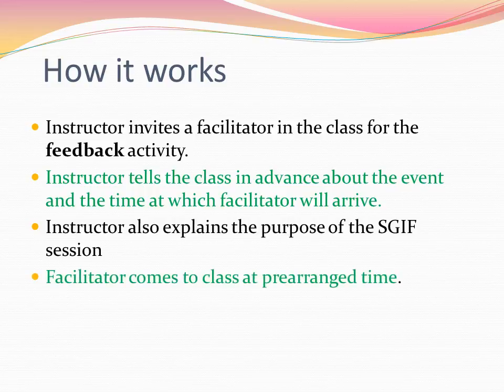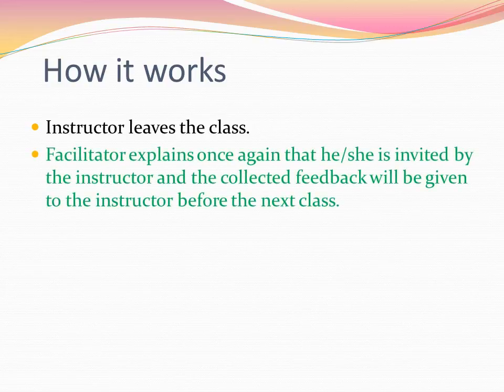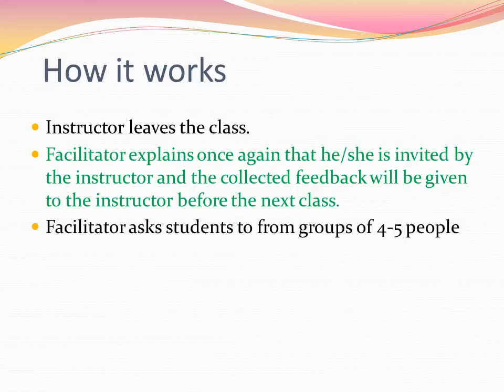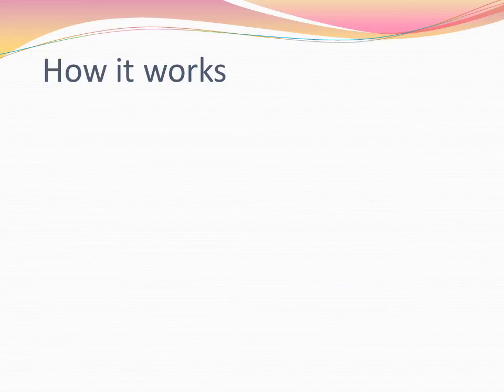Small Group Instructional Feedback